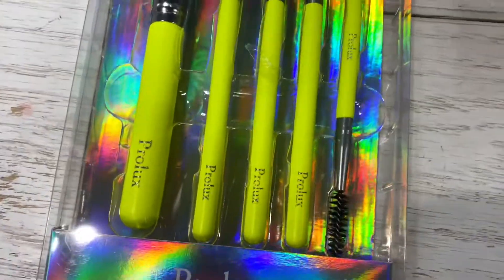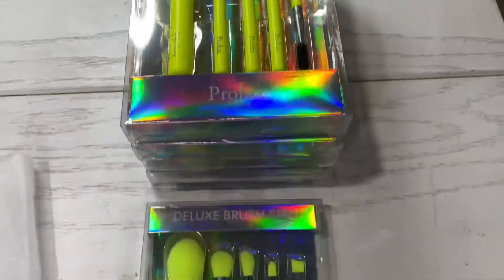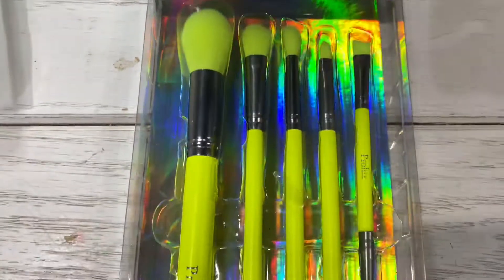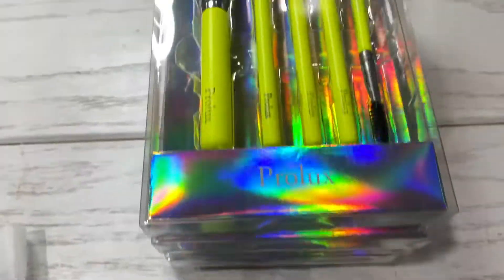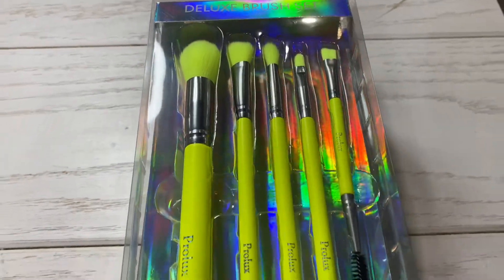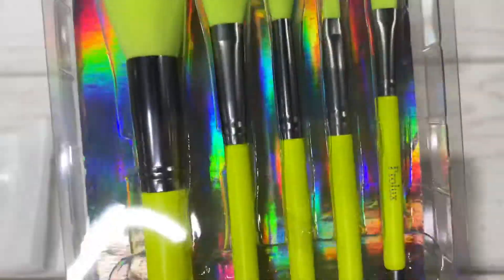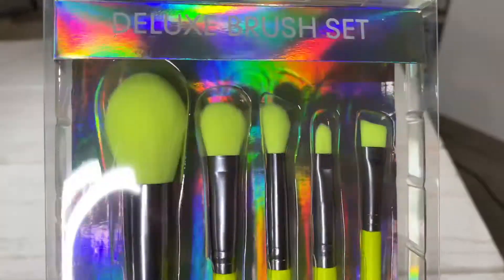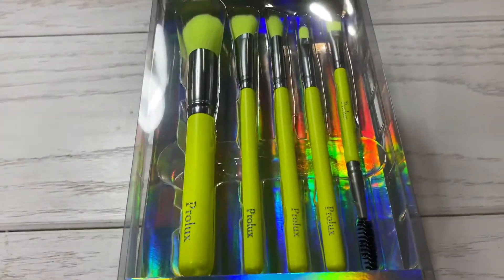WHOLESALE MAKEUP - Prolux 5PC Deluxe Brush Set - WHOLESALE MAKEUP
Prolux Deluxe Brush Set, each professional quality brush set features 5 brushes including.

Smudge Brush : For Highlighitng smudge makeup of nose  and eyes.
Angled Eyeshadow Brush: the angle of the brush is easy for the smudge makeup of the eye.
Medium eyeshadow Brush: For applying eyeshadow.
Pencil Brush: For details of the eyeshadow.
Angled Highlighitng Brush: For applying smudge makeup of the nose.
Smoky Eyeshadow Brush: For applying makeup on canthus, lower part of the eyeshadow and smudge eye-lining.
Angled Eyelining Blush: For applying eye-lining.

MORE INFO

FOLLOW US